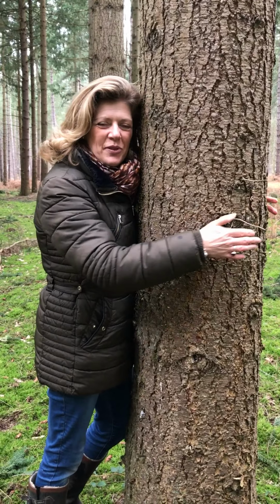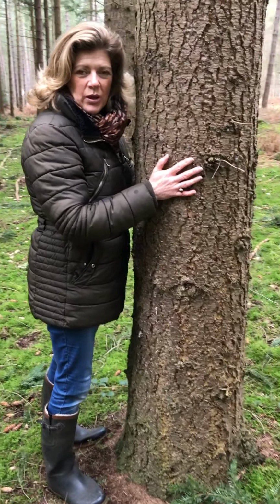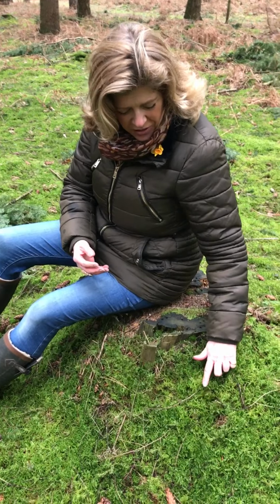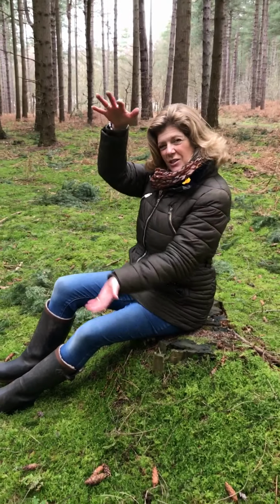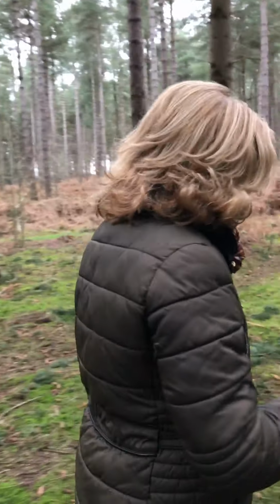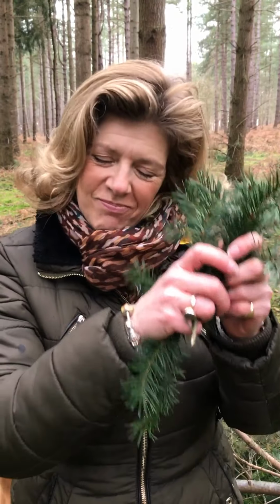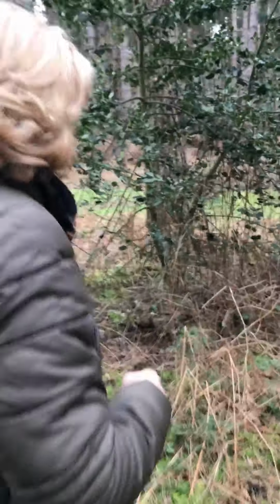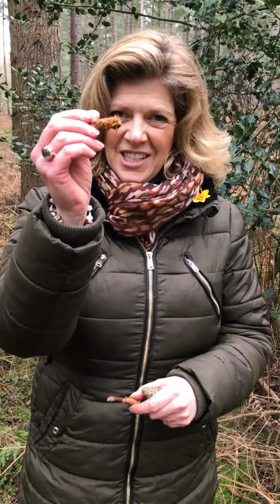WOODLAND WANDERIINGS with Katie from Wild Oak Workshops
Tree hugging - Earthing - Squirrel snacks - a woodland wander in my local woods and sharing my love of Nature